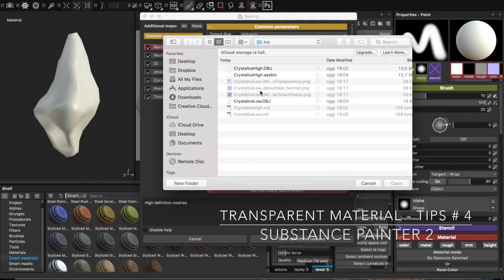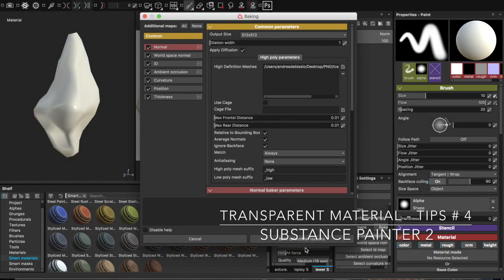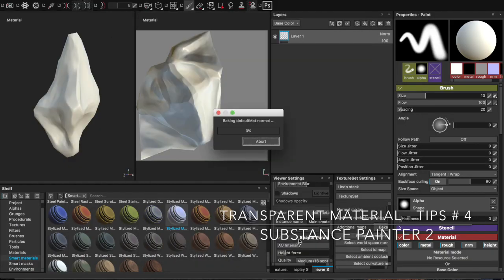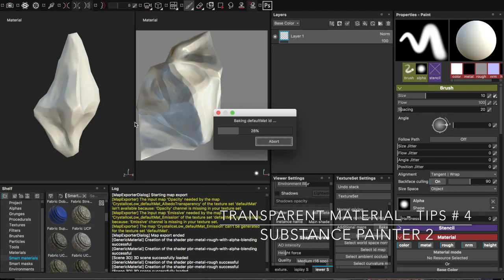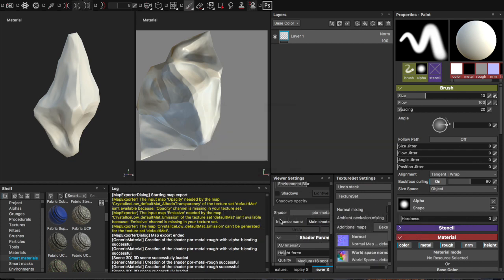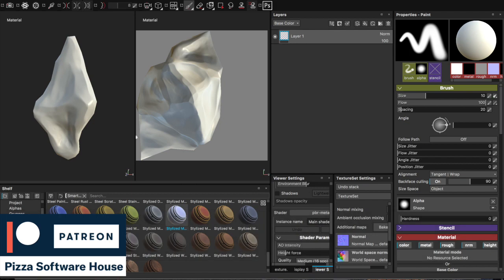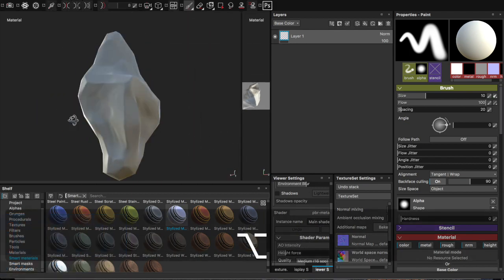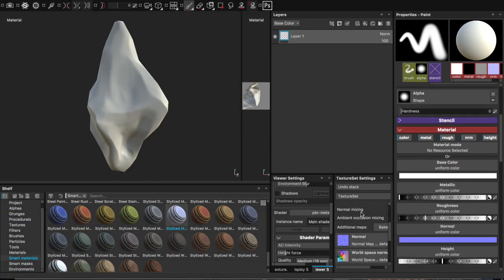Transparent Material - Tips #4: Substance Painter 2